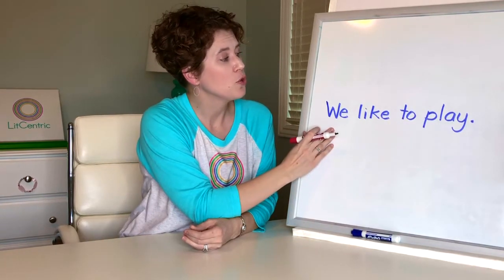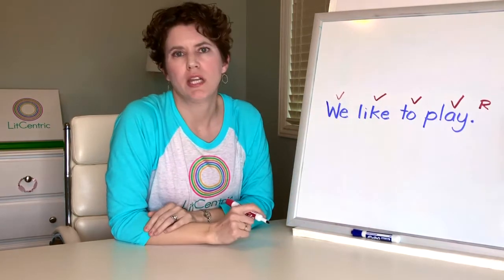LEARN HOW TO CODE RUNNING RECORDS - repeats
Learn how to do Running Records! In this video I teach you how to code reading behavior when a student repeats words.

Check out the other videos in this series - 9 in all!

Running Record Boot Camp is the only course designed and taught by me, National Board Certified Reading Specialist and Literacy Coach, Dr. Julie Webb. Click the link and download your copy of LitCentric’s Common Codes Cheat Sheet.